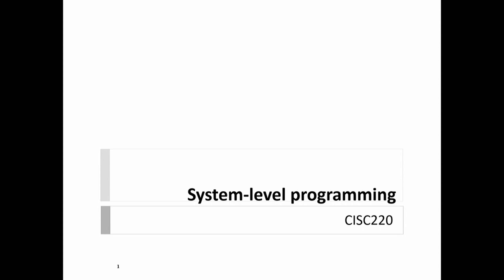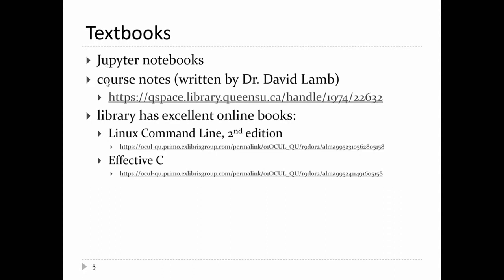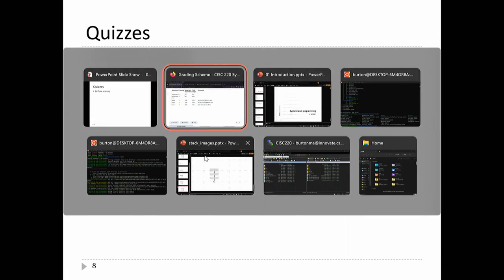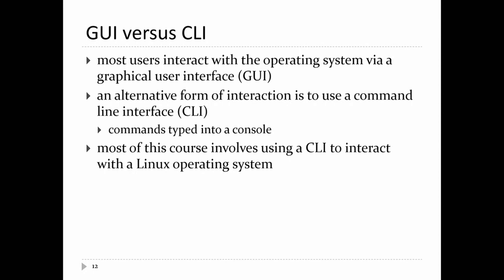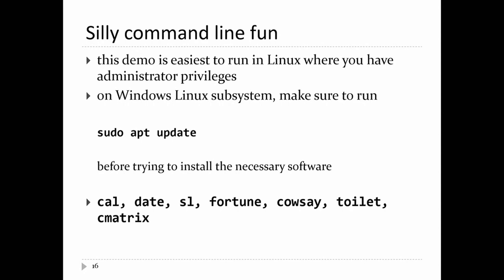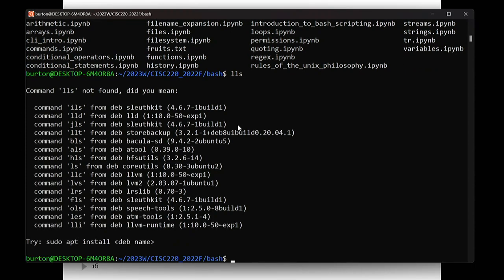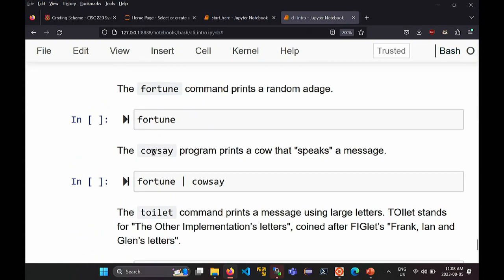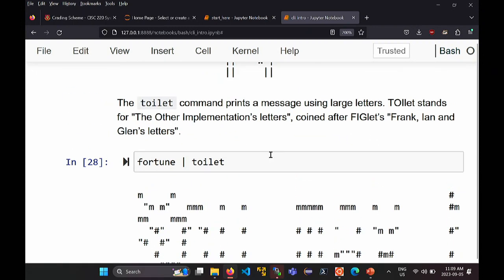2023-09-05 CISC 220: Course introduction